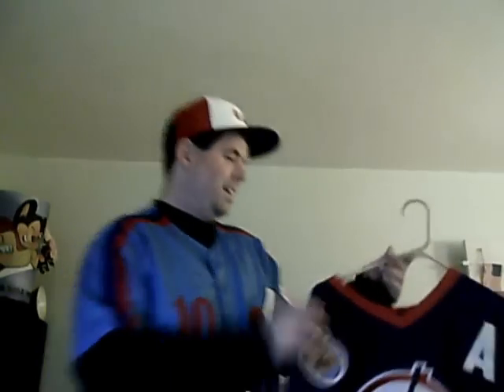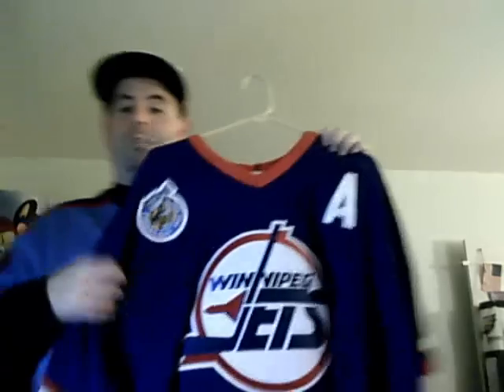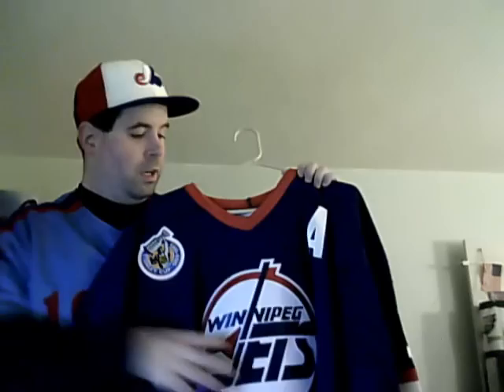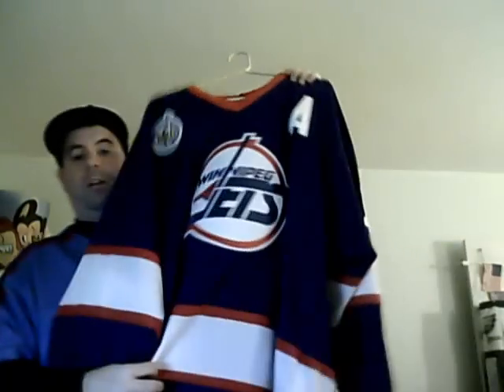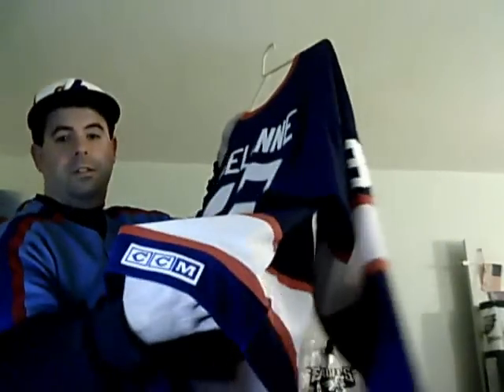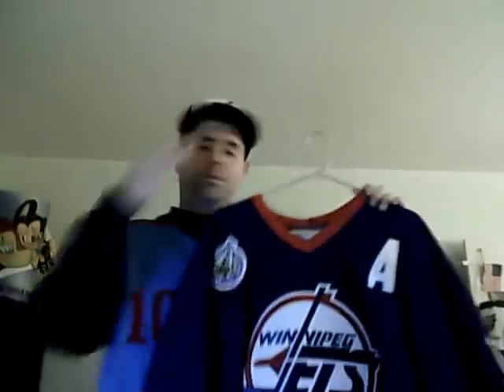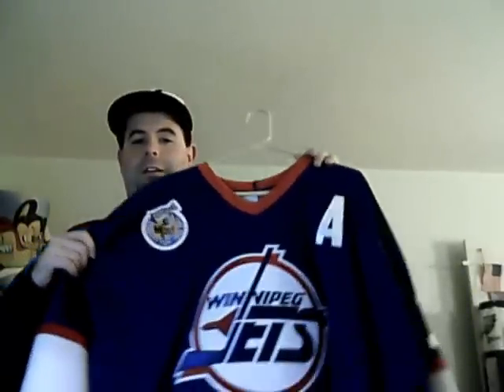MightyFan's X-Mas 2011 pick-ups.wmv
X-Mas 2011 pick-ups.  A big shout-out, as always, to all of my subscribers, fellow Jersey Headz, family & friends :)